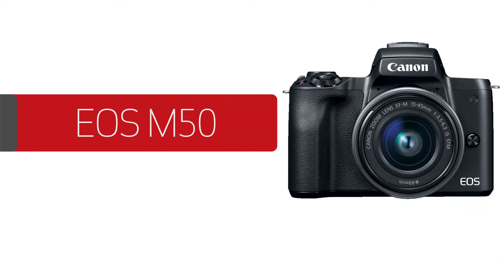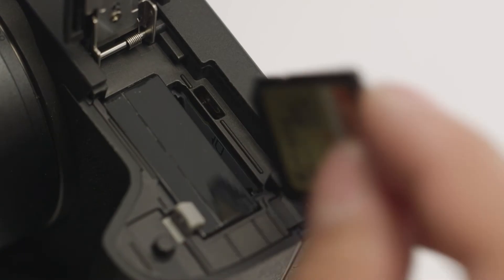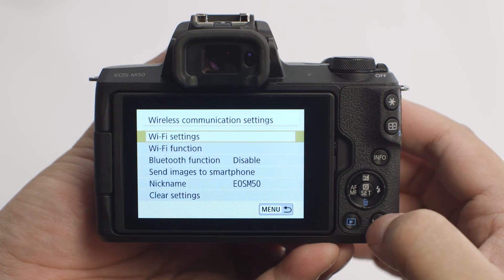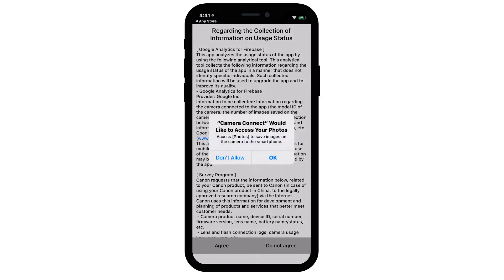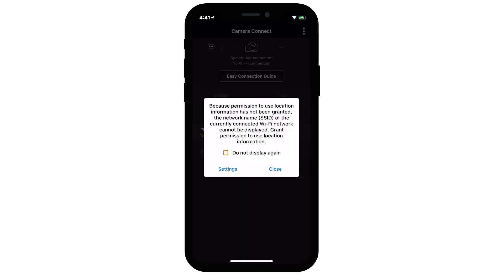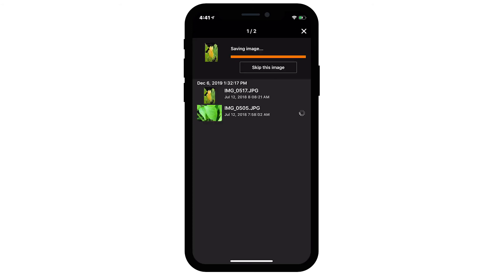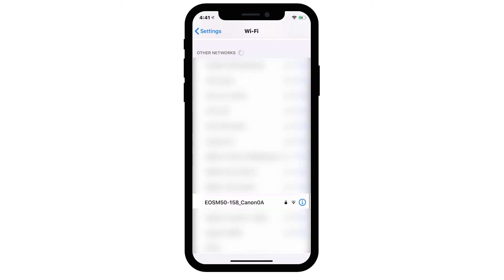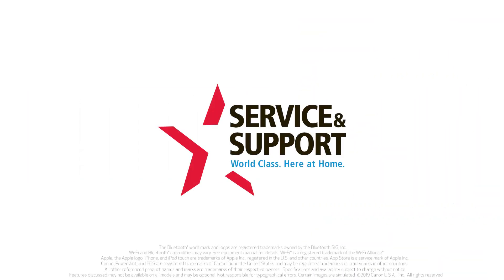Canon EOS M50 - Wireless Connection with an iOS™ Device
Connecting your Canon EOS M50 digital camera to share photos on a wireless network with your compatible iOS device.